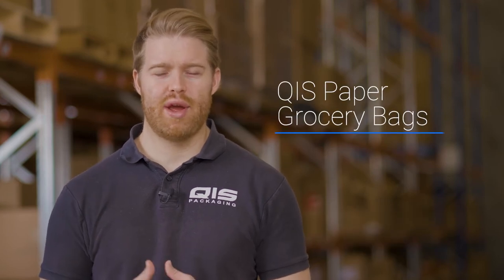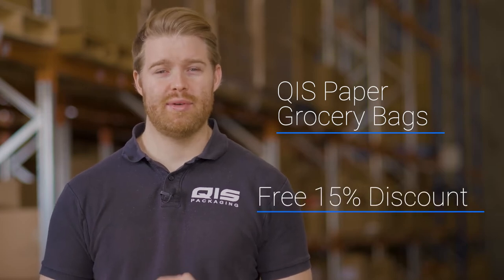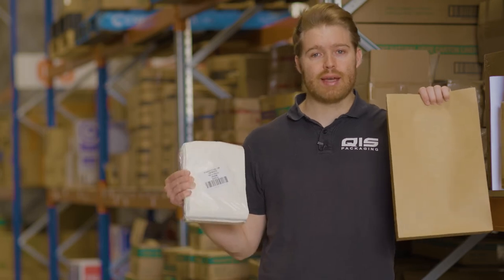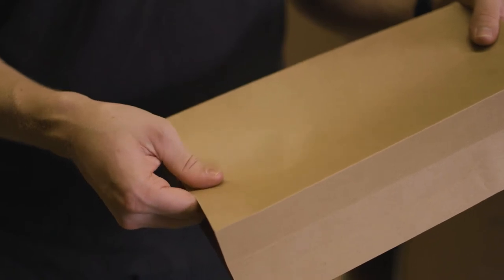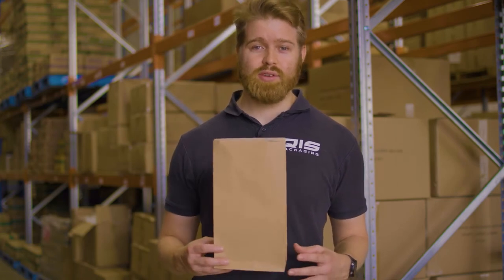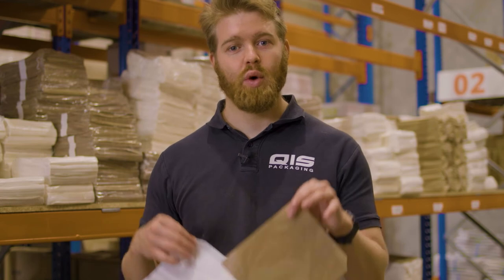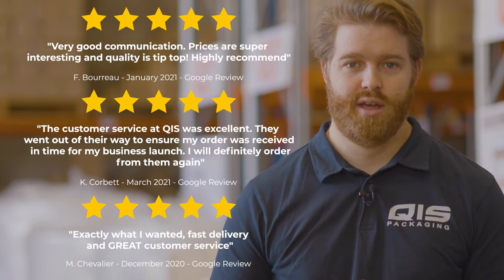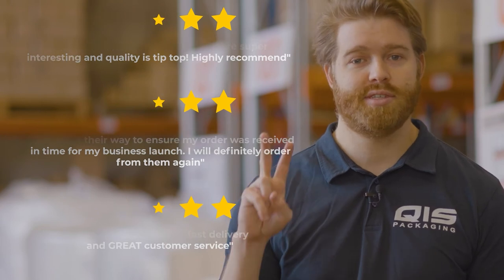Paper Grocery Bags In Bulk (15% Off) | QIS Packaging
Liam takes you over the classic grocery bags without handles, as well as some smaller lunch paper bag options.

0:00 Intro
0:18 Standard Grocery Bags In 6 Different Sizes
0:29 Lunch Style Paper Bag Sizes
0:45 Wholesale Prices
0:55 Delivery & Shipping
1:05 Free 15% Discount